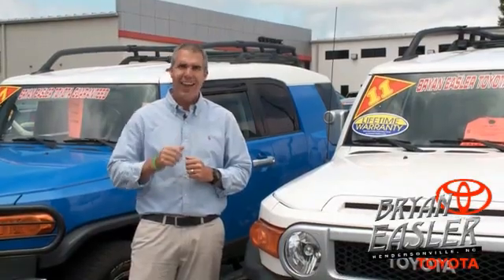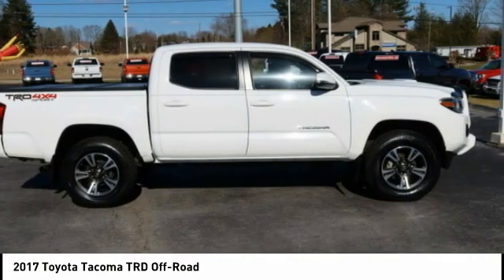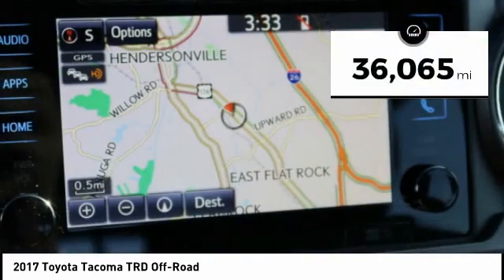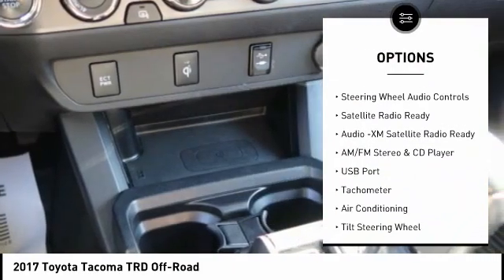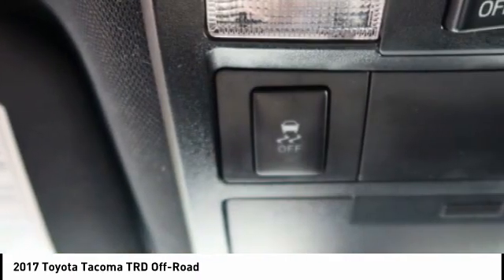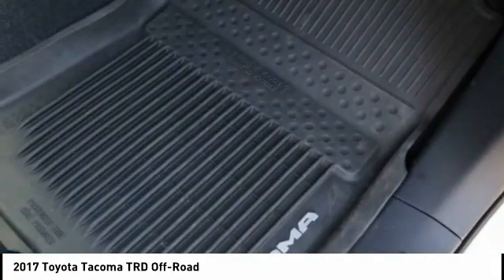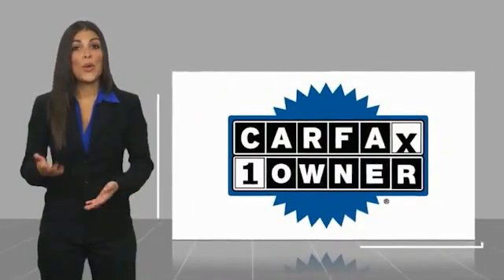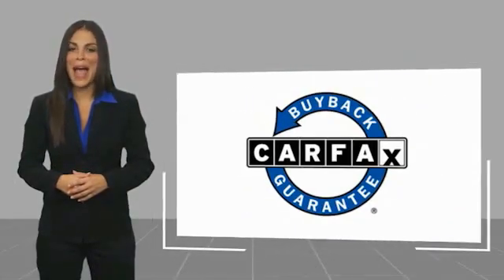2017 Toyota Tacoma Hendersonville NC 21T0464A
2017 Toyota Tacoma TRD Off-Road

1409 Spartanburg Hwy.

CARFAX One-Owner. Clean CARFAX. Quicksand 2017 Toyota Tacoma TRD Sport 4WD 6-Speed Automatic V6 LIFETIME POWERTRAIN WARRANTY, ONE OWNER TRADE IN, POWER OPTIONS AND CRUISE, BLUETOOTH AND BACKUP CAMERA, LEATHER SEATS AND NAVIGATION, ALLOY WHEELS AND TONNEAU COVER, TOWING PACKAGE WITH 36K MILES, serving asheville hendersonville greenville, 4WD, ABS brakes, Air Conditioning, Alloy wheels, Compass, Electronic Stability Control, Illuminated entry, Low tire pressure warning, Remote keyless entry, Traction control.At Bryan Easler Toyota, we provide our customers with a Worry Free Evidence Folder, which includes, a Service History Report, CarFax, and Warranty Information***Please see Dealer for Details*** Recent Arrival! Odometer is 10738 miles below market average!Awards:  * 2017 KBB.com Best Resale Value Awards   * 2017 KBB.com 10 Most Awarded Brands